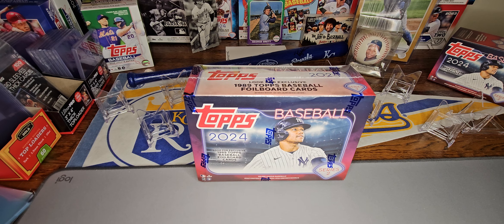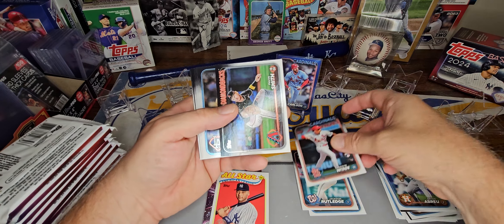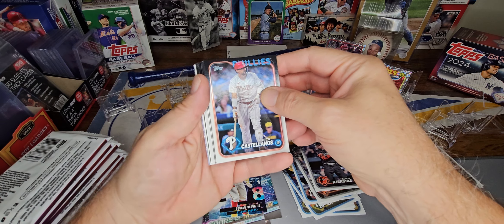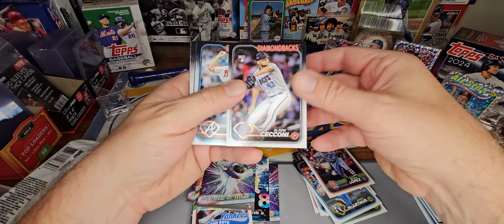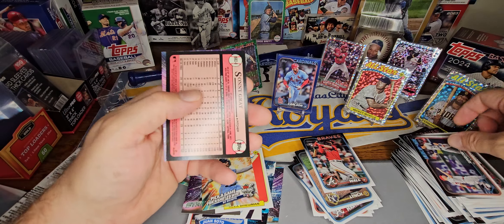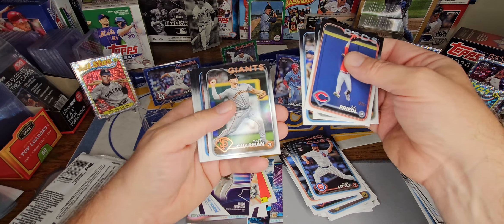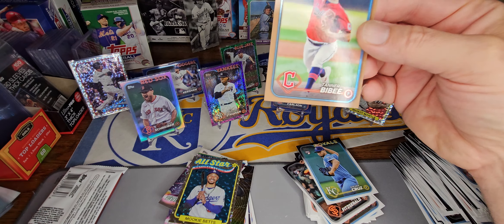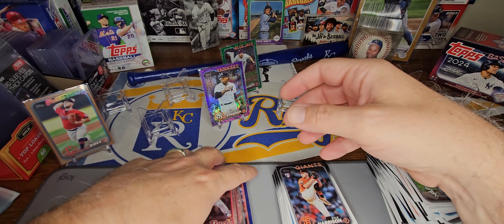3 Numbered Cards & Lots of Other Good Stuff! ⚽️⚡️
2024 Topps Series 2 Monster Box!